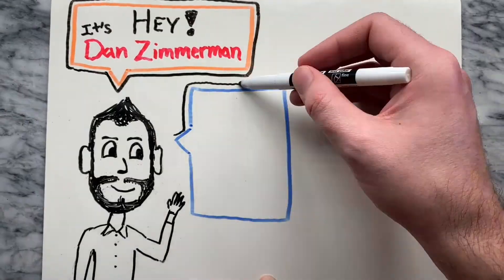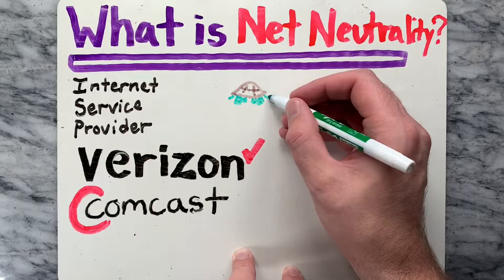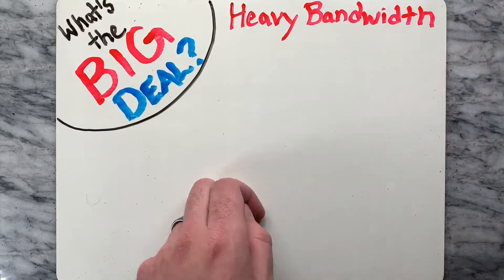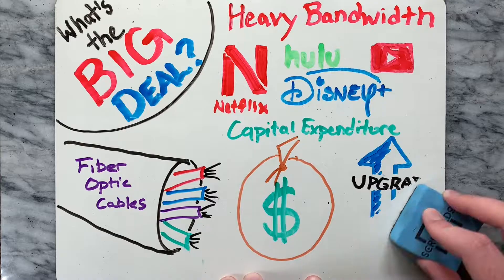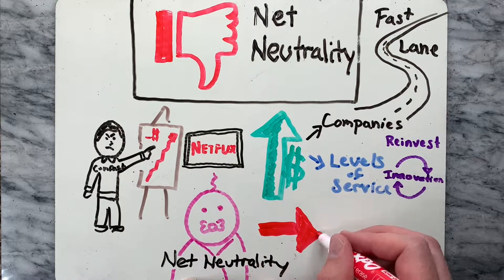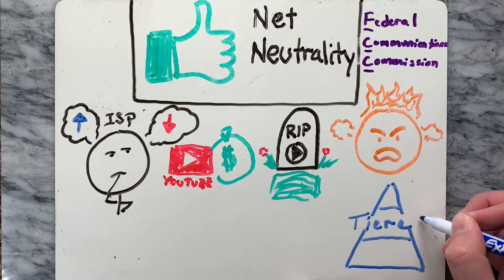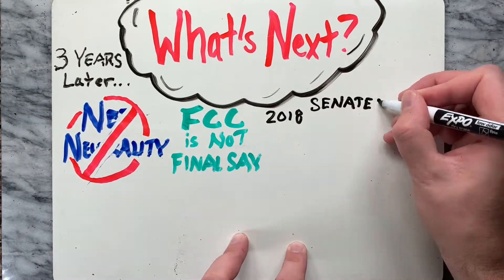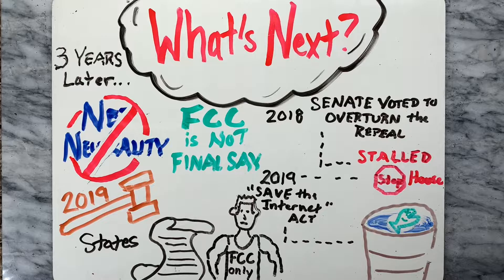Net Neutrality Explained | What is Net Neutrality? | What are the pros and cons of Net Neutrality?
In this video we dive into what Net Neutrality is by first taking a look at a brief simple definition with practical and easy examples. Then we look at why net neutrality even exists and look at services like Netflix, Hulu, YouTube, and Disney + and their heavy bandwidth usage. Then we look at Net Neutrality from the viewpoint of those who are opposed to it followed by those who are for it. Lastly, we take a quick look at what's next for Net Neutrality in 2021 and see what legislation has attempted to do concerning the internet policy.